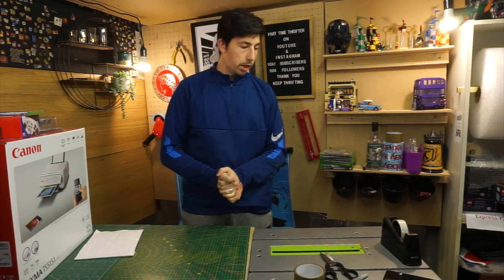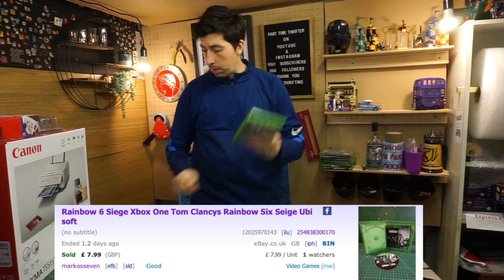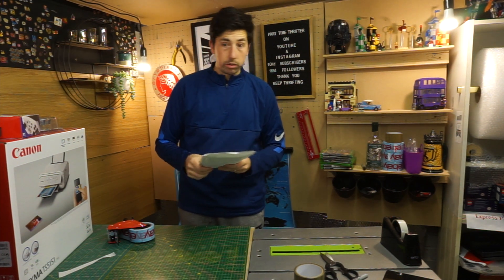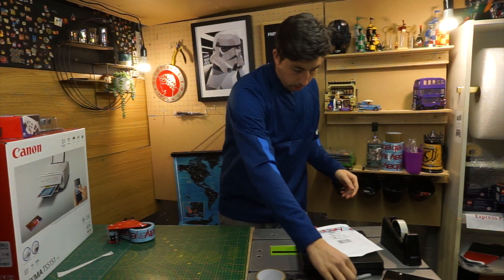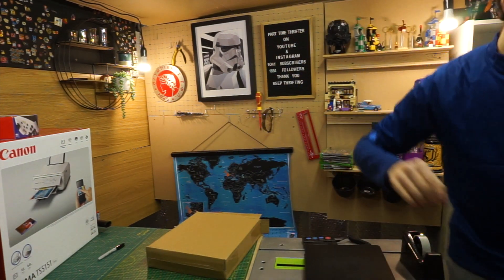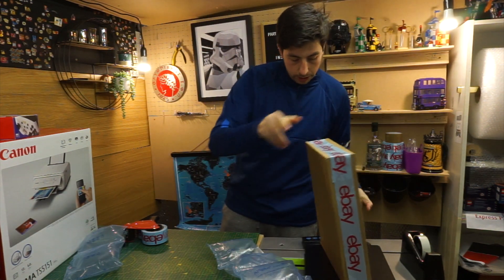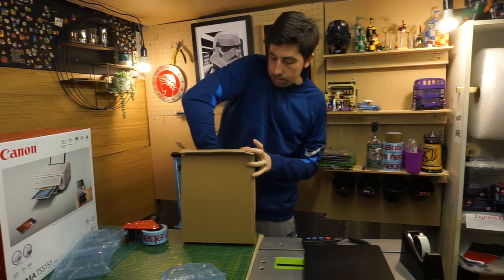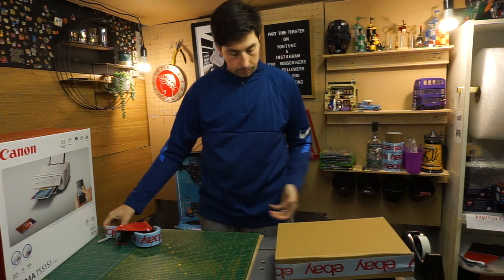I GOT DROPSHIPPED - Buying and selling on Amazon and Ebay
📦FBA Boxes - NIKOS5 for £5 off over £20 / NIKOS10 for £10 off over £100 / NIKOS15 for £15 off over £150

of backdata

Waitlist level 60 🧾Book your free consultation with OSOME and claim your £100 off

of backdata